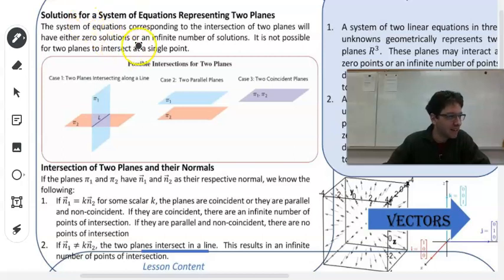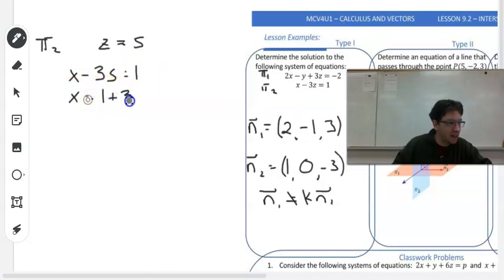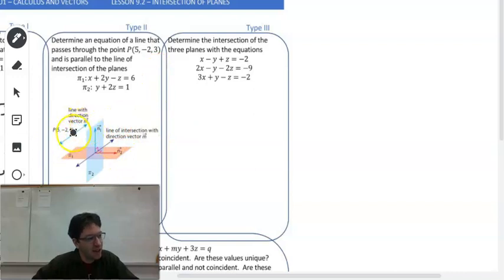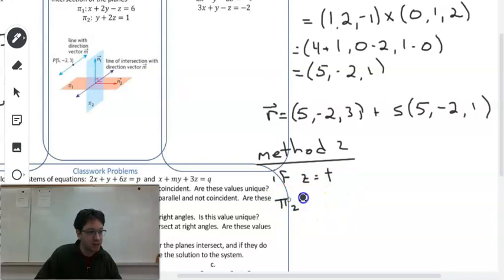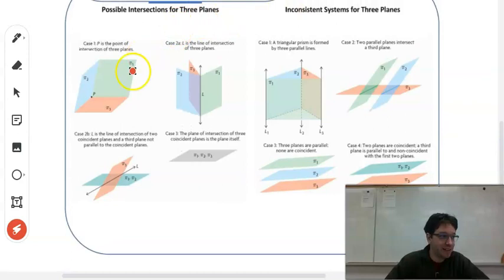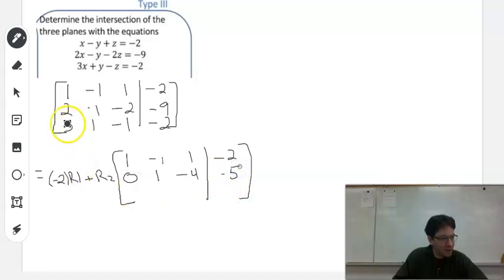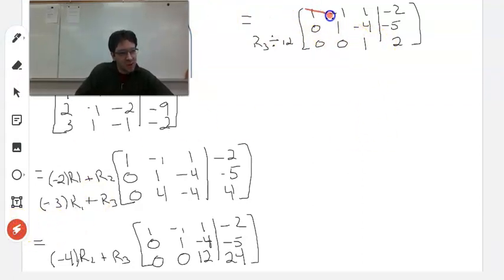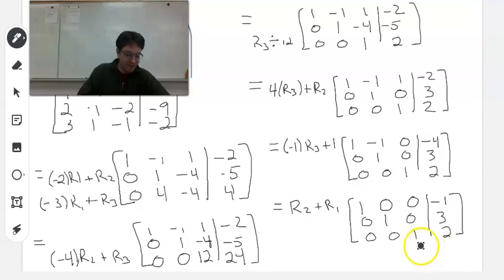Calculus and Vectors Grade 12 - Intersection of Planes PLUS Matrices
These are video lessons for the Calculus and Vectors Grade 12 course.  In this lesson, I introduce the different ways you can have the intersection of planes.  I also introduce matrices and how to use matrices to solve a system of equations. My channel has everything about physics and math, from high school lessons, to video game analysis, science experiments, cryptography, Python and so on.  Check out the different videos and get FREE resources from my Official Website @ youtubephysicsteacher.ca

CONTENTS:
0:00 Lesson and Intersection of 2 Planes
1:30 Example 1 Solving a System of Equations
5:50 Example 2 Equation of Line from Intersecting Planes
12:38 Intersection of 3 Planes
14:40 Example 3 Intersection of 3 Planes using a Matrix